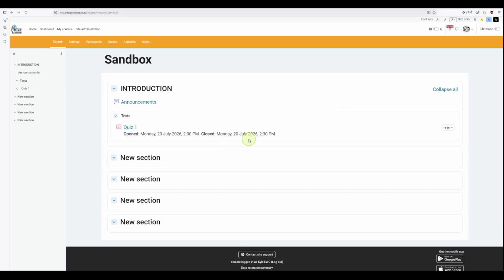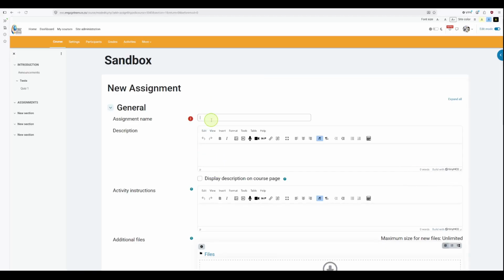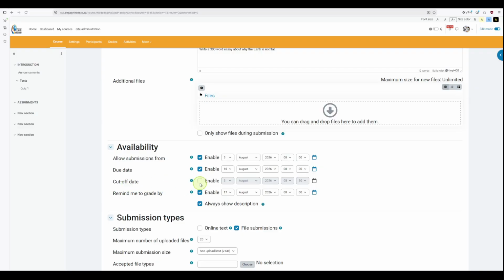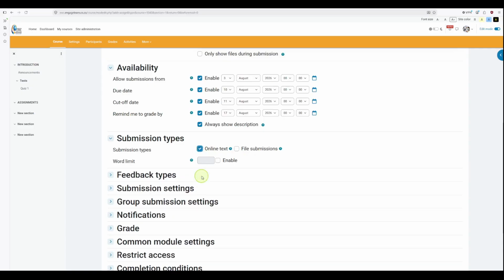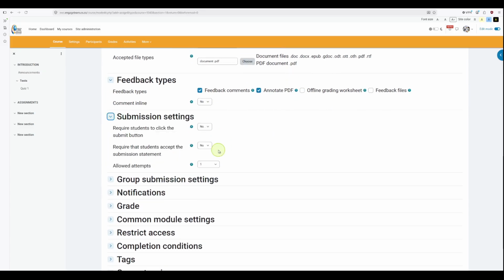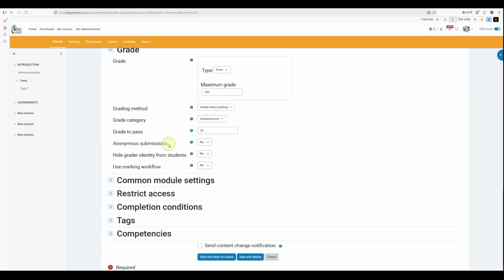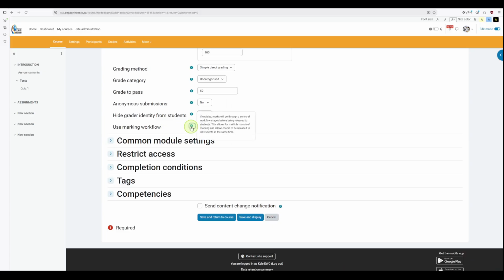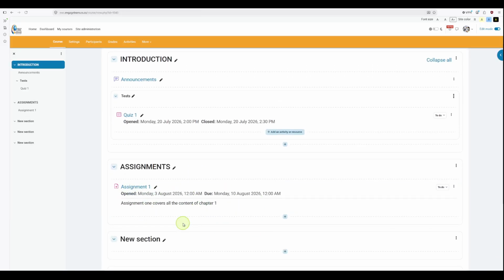assignments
How to add assignments EWC LMS